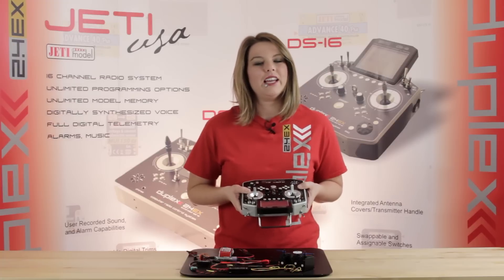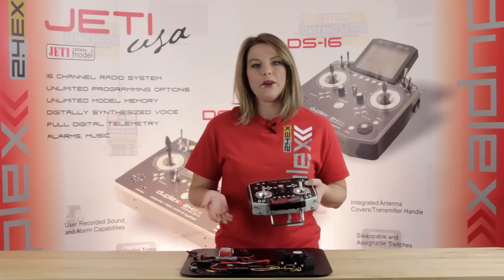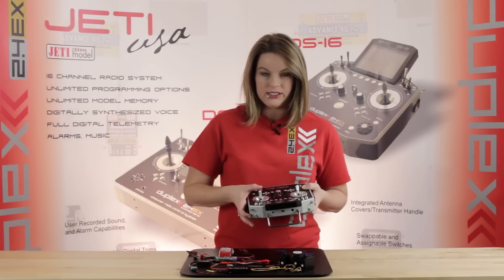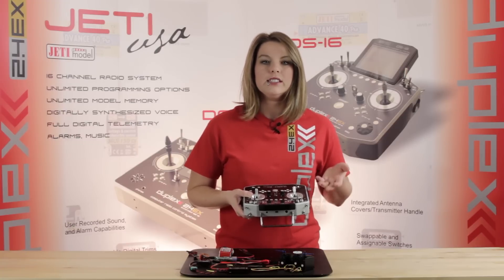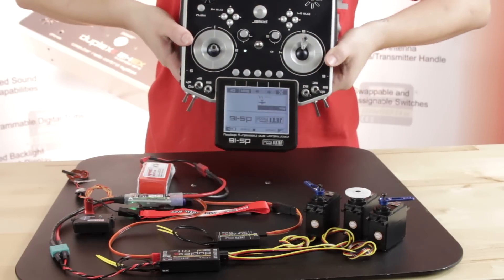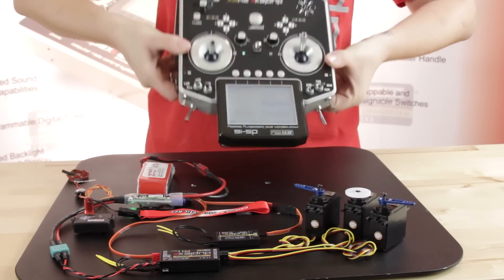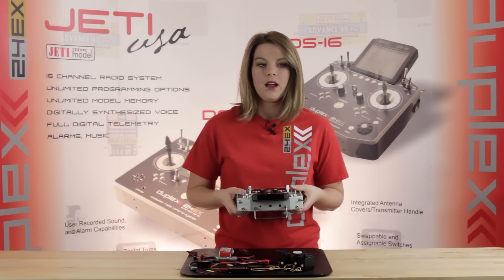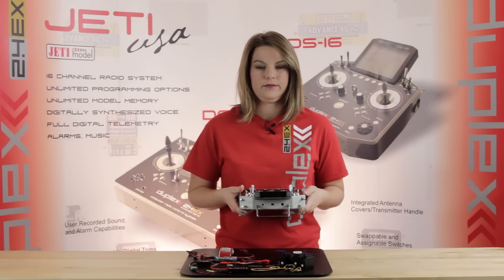Jeti Transmitter Gyros & Accelerometers (What The Hell Are They For?)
We have gotten many questions about what the Gyro and Accelerometer feature provides, so we have decided to give you a quick video explaining this. For more detailed information about setting them up, please check out Basic Programing videos.